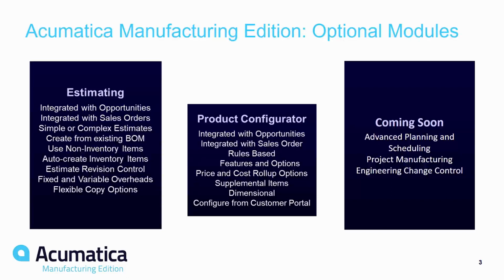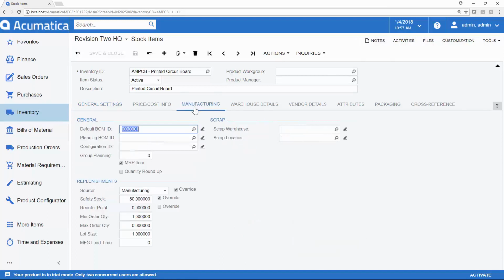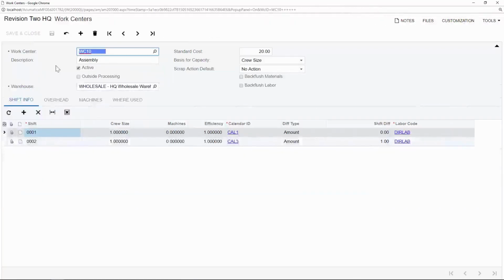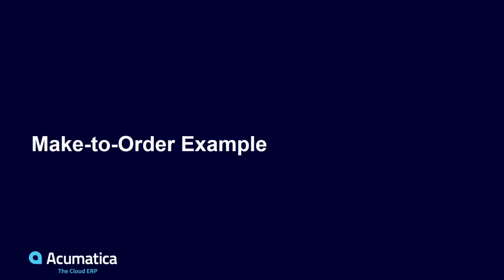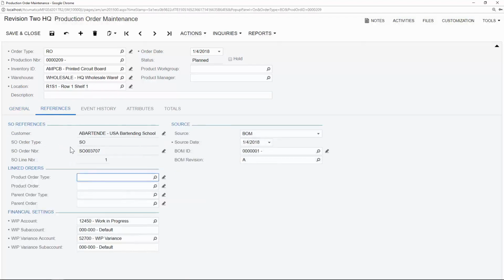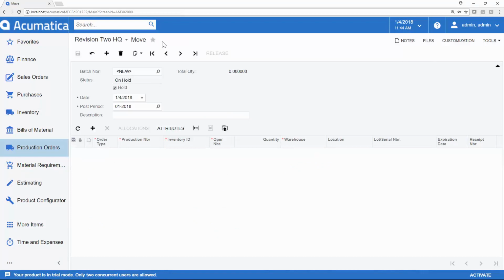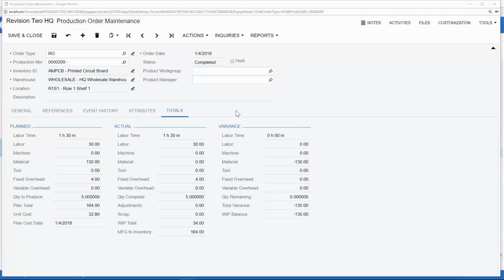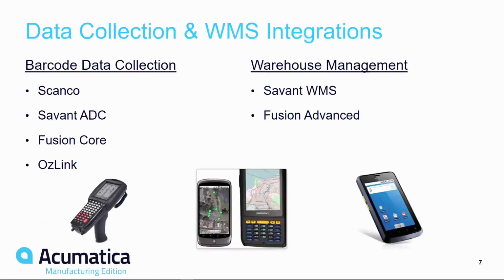Acumatica Manufacturing Edition Overview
Acumatica Manufacturing Edition is a complete, multi-site cloud manufacturing control and planning system for make-to-stock, make-to-order, engineer-to-order, project centric, job shop, batch, and repetitive manufacturing.

Acumatica Cloud ERP provides manufacturers with the ability to integrate production planning and shop floor with customer management, sales orders, inventory, purchasing, accounting, and financial reporting to provide real-time coordination of activities across your entire business.